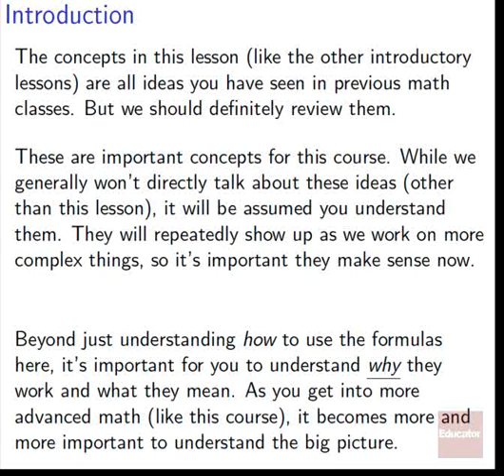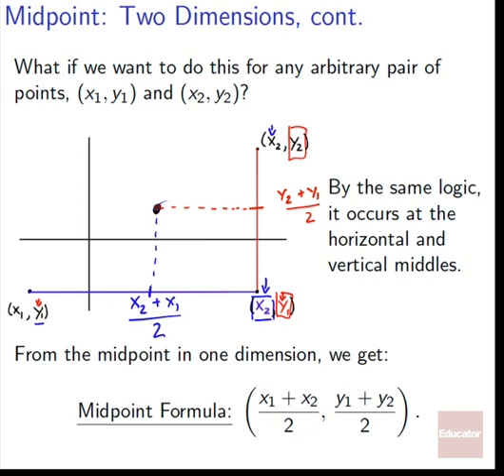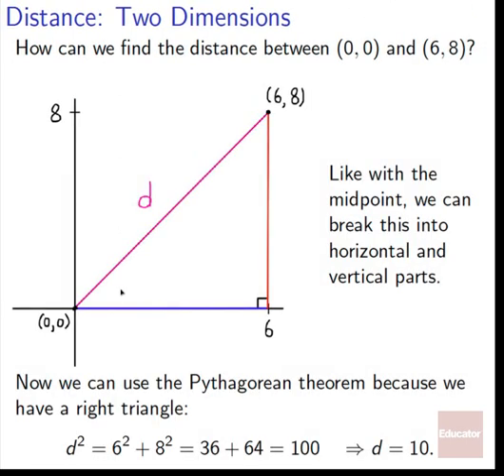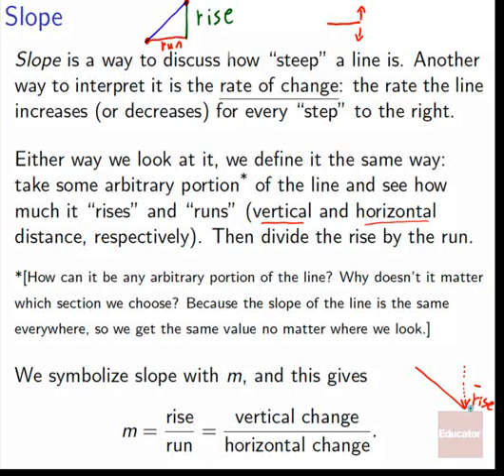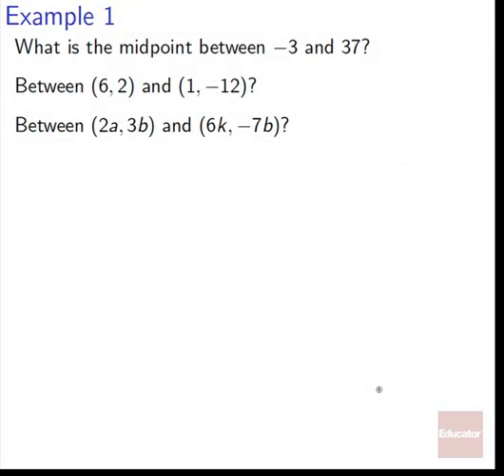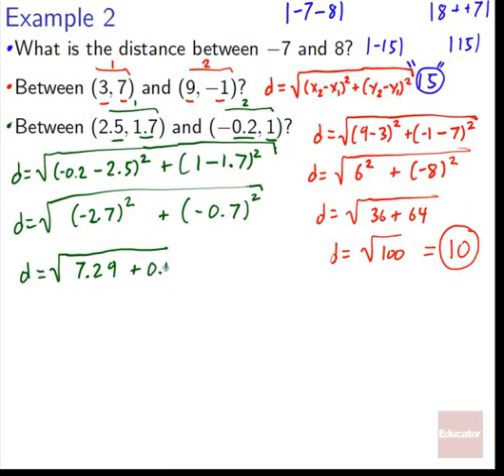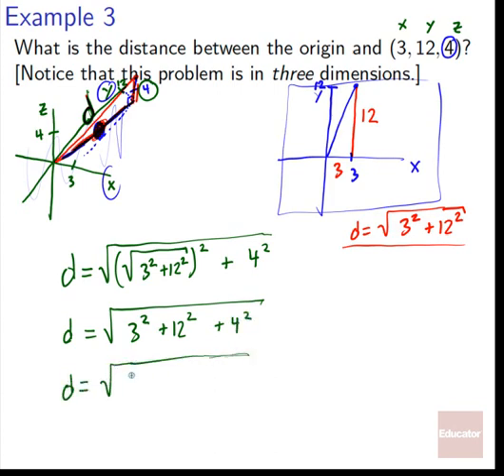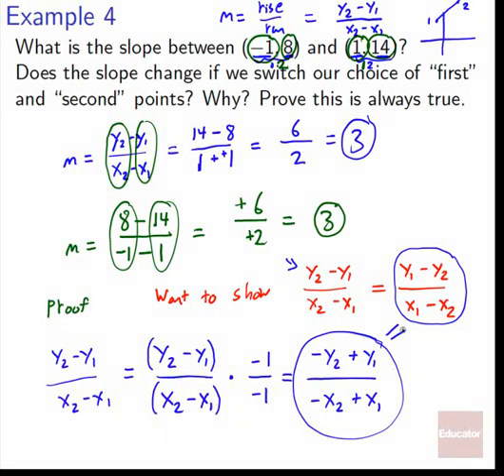01 05 Midpoints, Distance, the Pythagorean Theorem, & Slope